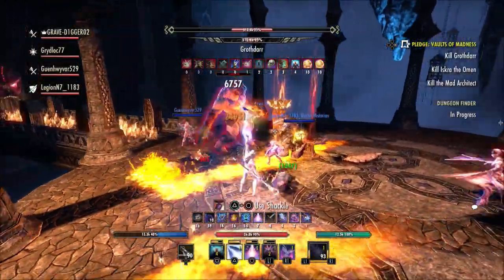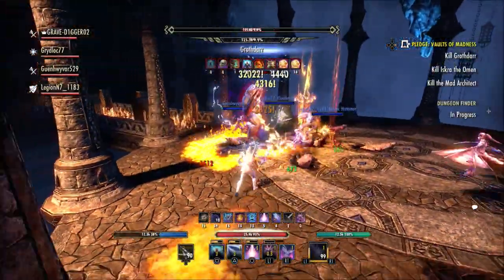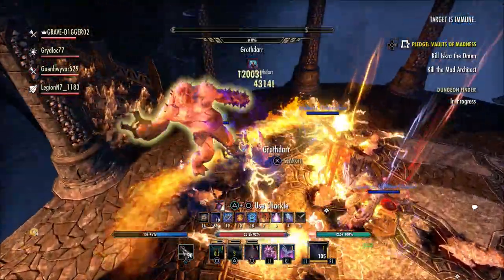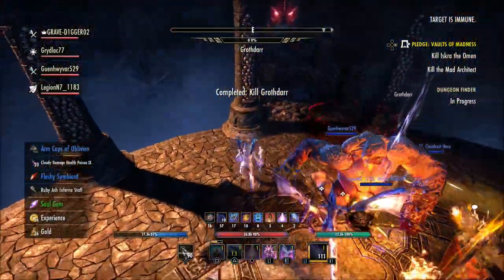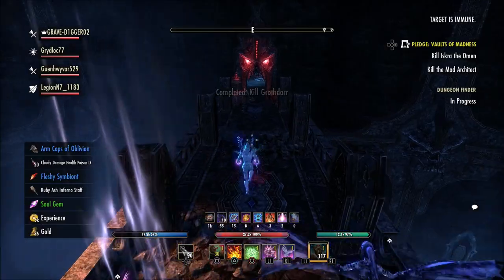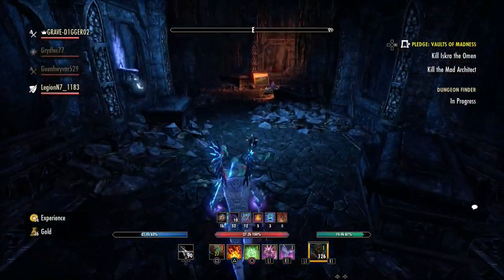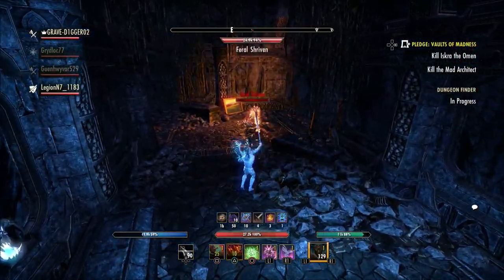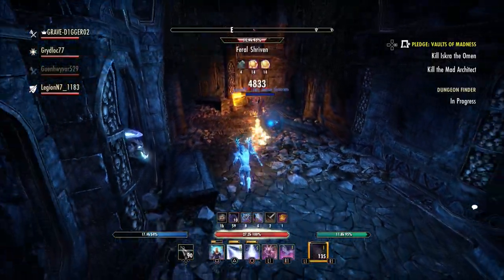🩹ESO Broken On Xbox | Crashing Issues On New Gen | Elder Scrolls Online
Xbox players are having crashing issues on the elder scrolls online since yesterdays update.